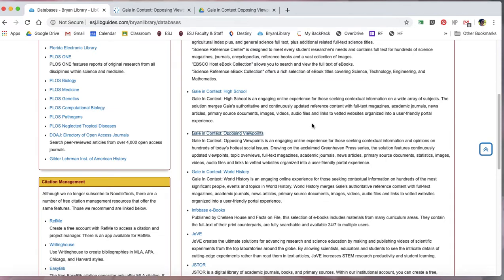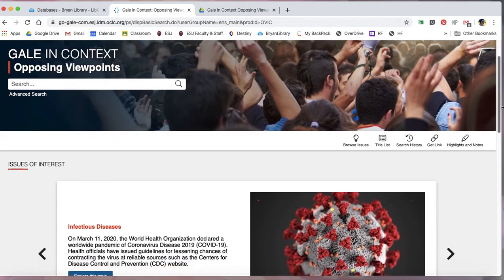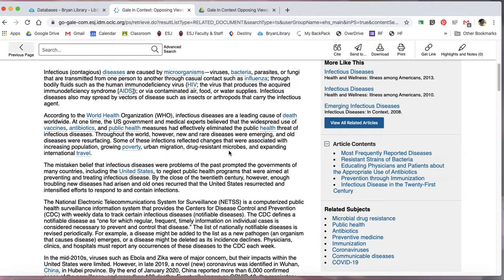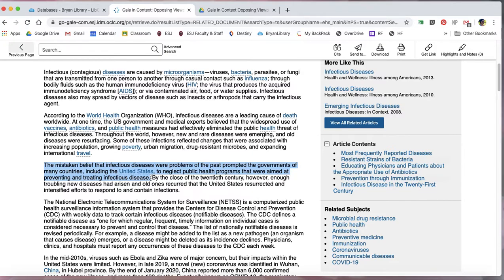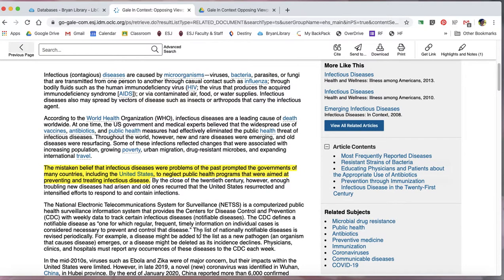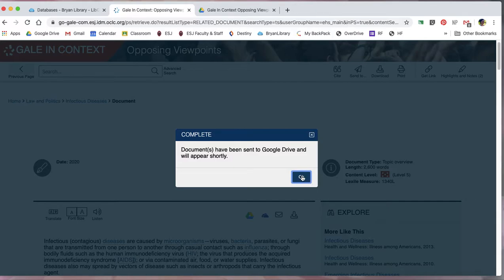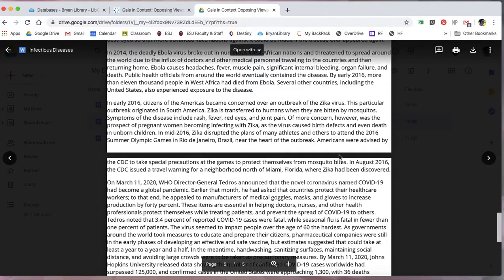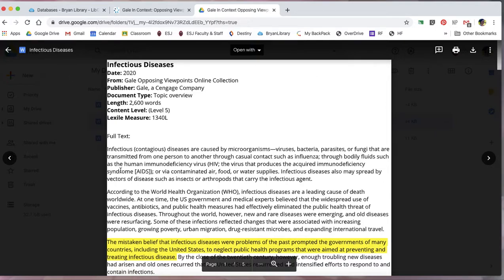Highlighting and Making Notes using Gale In Context databases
This is a tutorial for ESJ students covering a unique feature of the Gale In Context database suite: highlighting and note-taking while reading the article on the database itself.